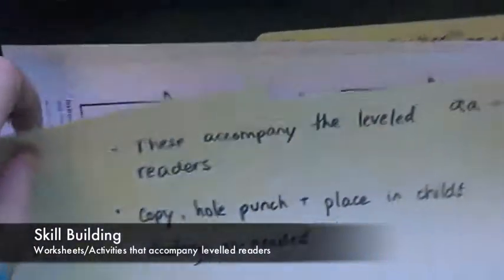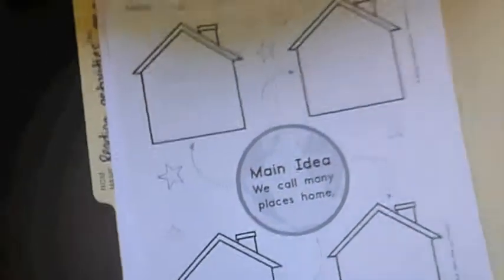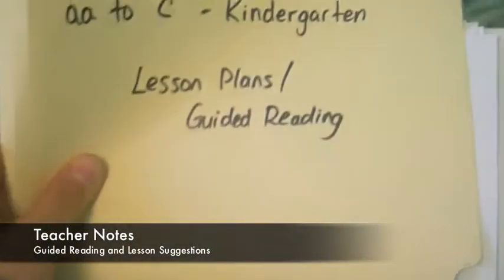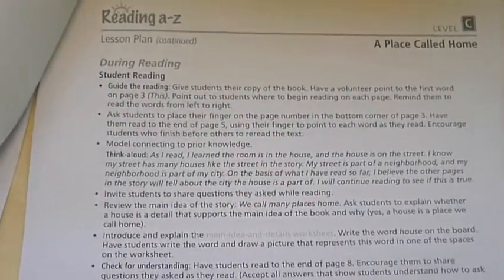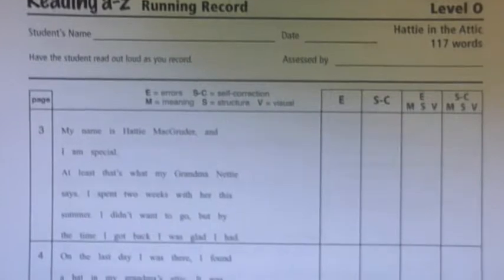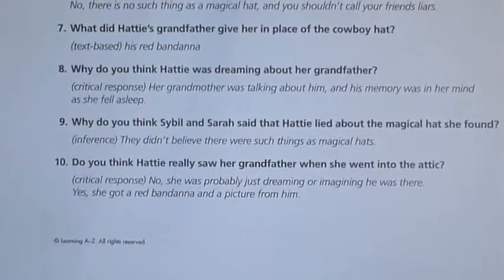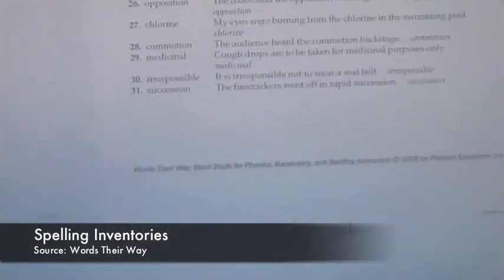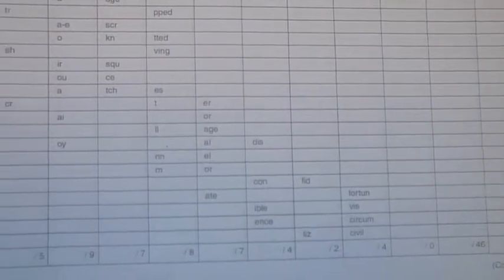ELEMENTARY READING ASSESSMENTS || Teach It! by Candid Kate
A review of some of the tools I like to use when conducting reading assessments.  A great method to pre-ass, post-assess and do formulative assessment to help guide your practice.